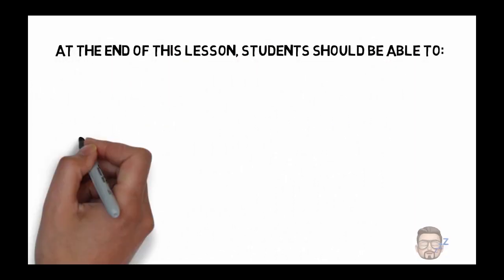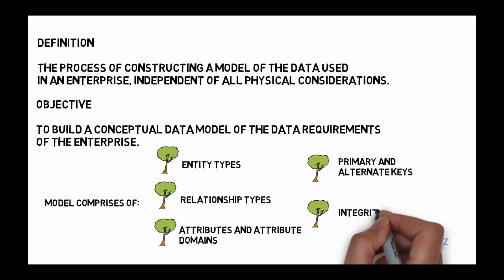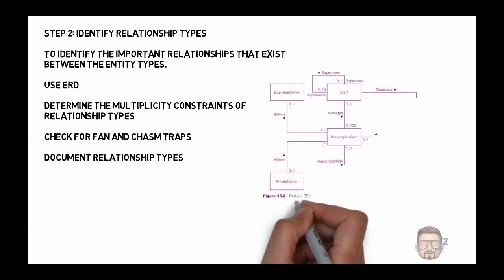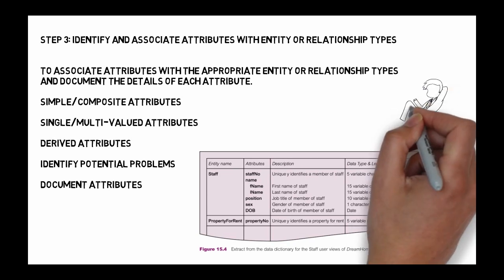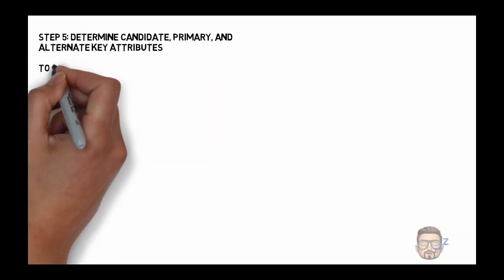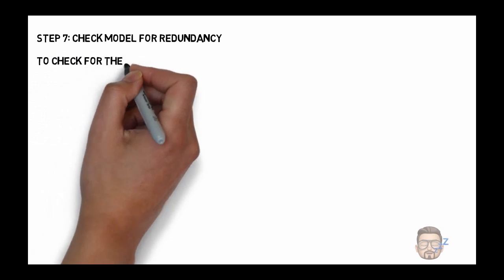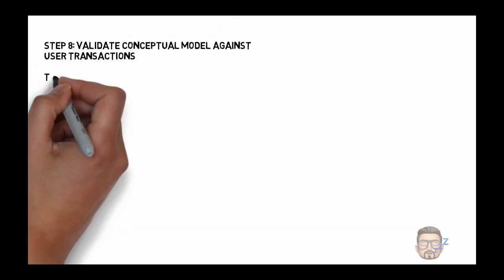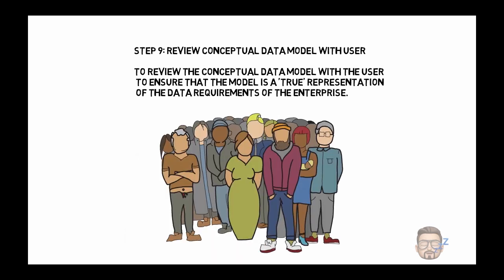Database System Development Lifecycle Part 2